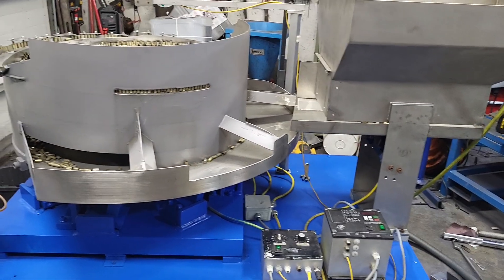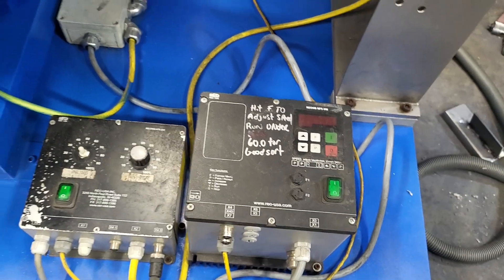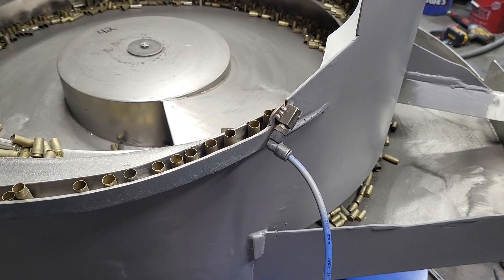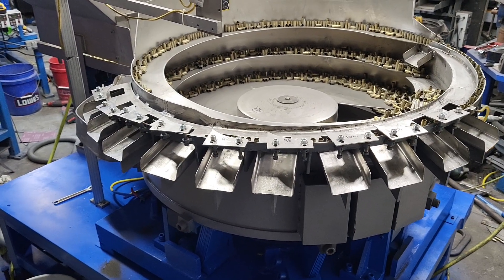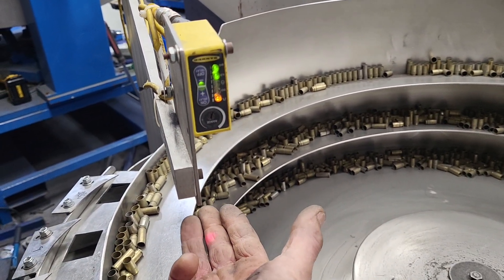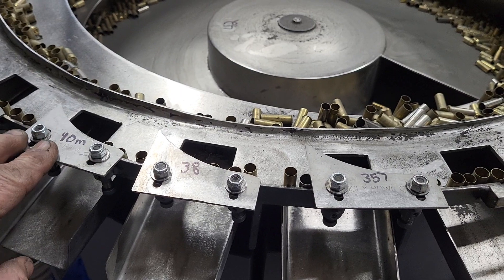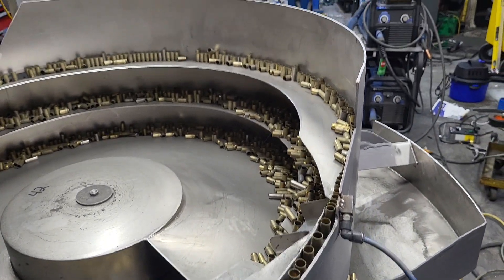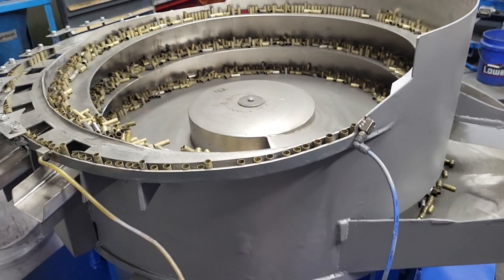bowl 42 brass sorter feeder bowl 36 inch 10 kickers air system